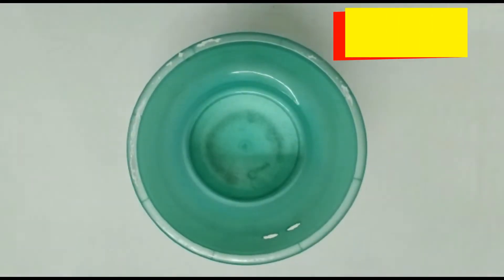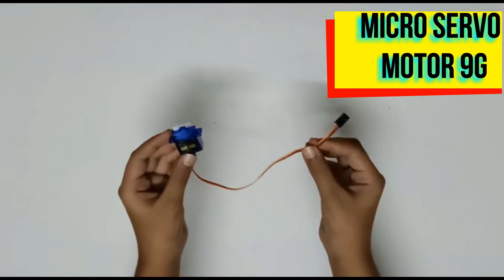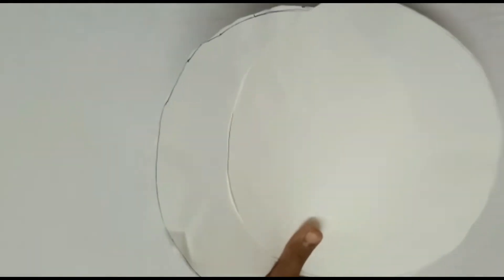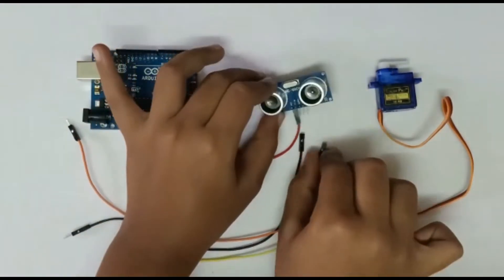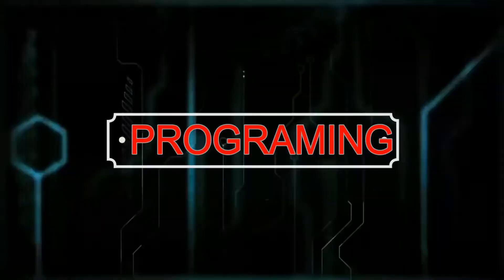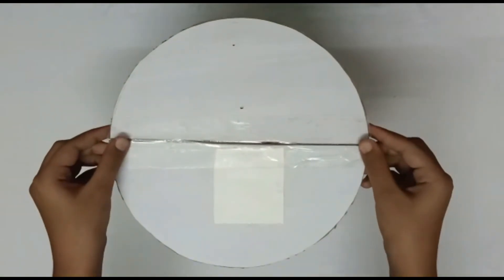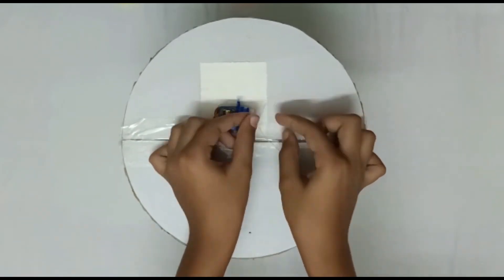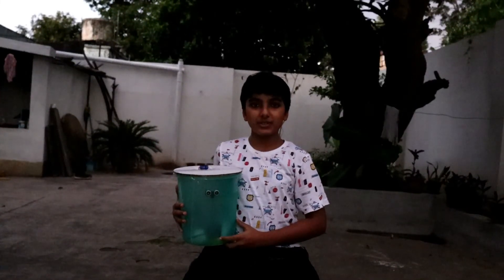How to make Sensor based Dustbin at home || Arduino Based Project DIY at Home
Hello !!! In this video you can see a automatic object sensing dustbin. Now its time to replace your normal dustbin by a automatic dustbin. It is a arduino uno based project.

PREVIOUS VIDEO

Sneak Peek of Homemade Sensor Based Smart Dustbin || Arduino Based Project DIY At Home.

1. Arduino Uno R3 ≈

2. Ultrasonic Sensor ≈

3. Micro Servo Motor 9g ≈

4. 9v Battery ≈

5. 9v Battery Connector ≈

6. Male to Male Jumper Wire ≈

7. Male to Female Jumper Wire ≈

8. Dust Bin (BUCKET) ≈

9. Cellotape ≈

THANKS